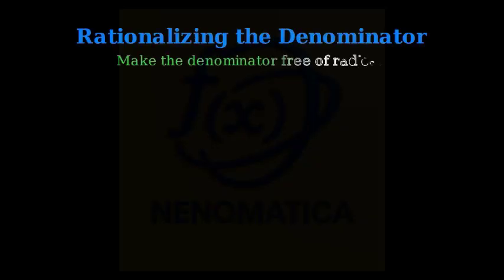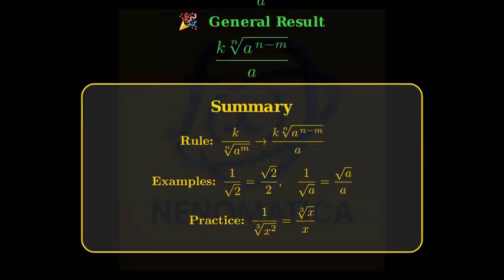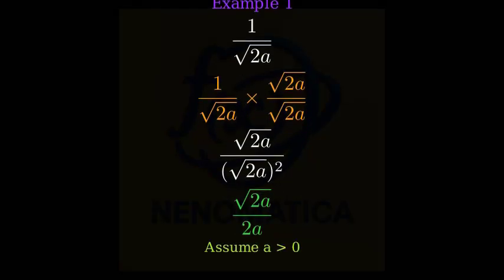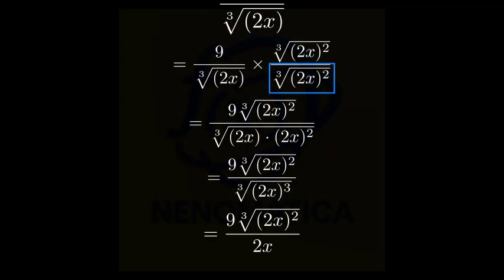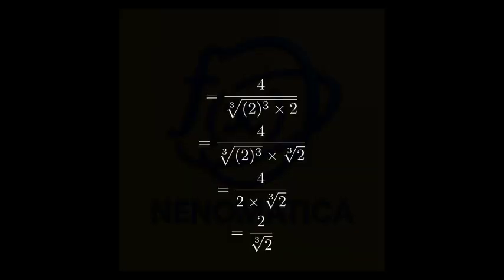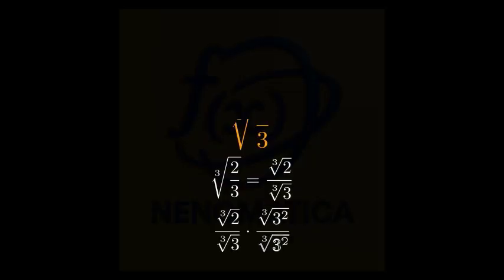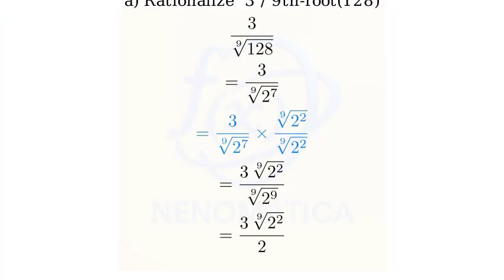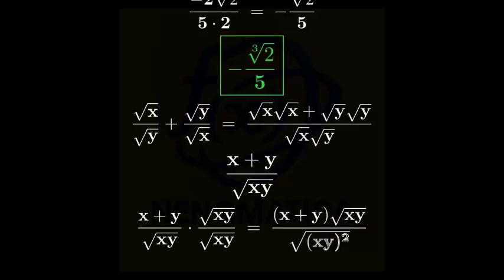Radicals 13-1: Rationalizing the Denominator | NENOMATICA